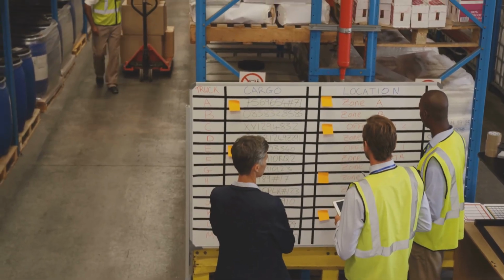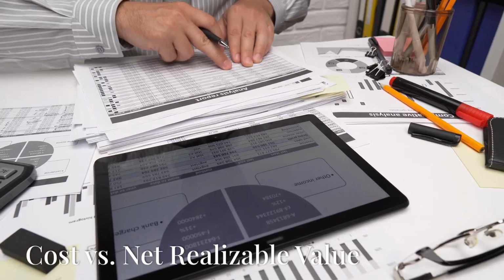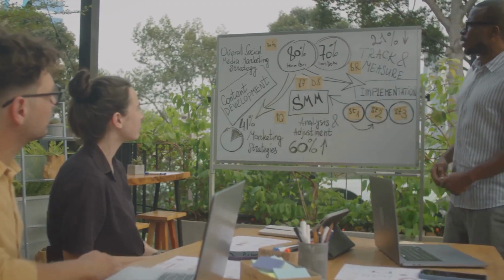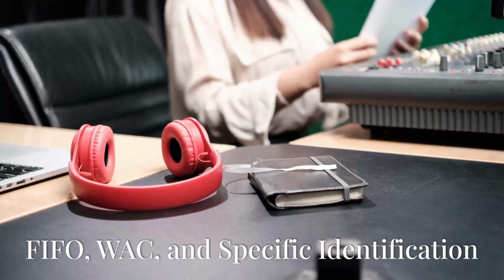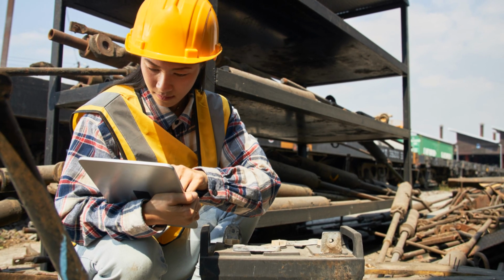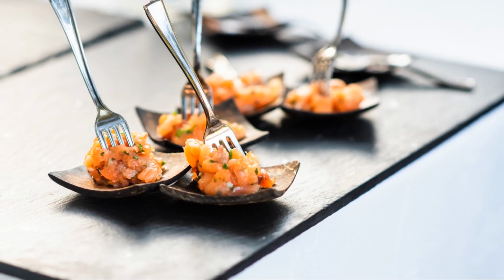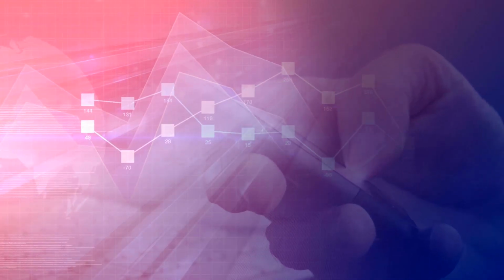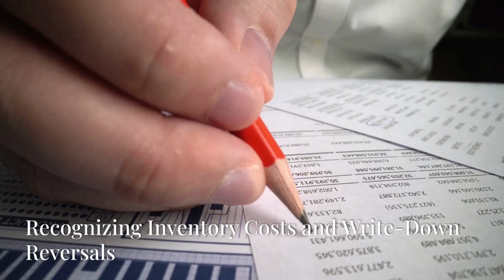Mastering IAS 2 Inventory Accounting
Welcome to our comprehensive guide on Mastering IAS 2: Inventory Accounting! In this video, we will delve into the International Accounting Standard (IAS) 2, which outlines the accounting treatment for inventories.

What You’ll Learn:
Overview of IAS 2: Understand the key principles and objectives of IAS 2.
Definition of Inventory: Explore what constitutes inventory in financial statements.
Measurement of Inventory: Learn about the cost formulae: FIFO, LIFO, and Weighted Average.
Recognition of Inventory: Discover how and when to recognize inventory as an expense.
Practical Examples: View real-life scenarios and case studies for a clearer understanding of IAS 2 applications.
Why It's Important:
Mastering IAS 2 is essential for accountants, finance professionals, and students who want to ensure compliance with international accounting standards and enhance their inventory management practices.

Join Us:
If you're looking to strengthen your knowledge of inventory accounting and gain valuable insights into IAS 2, this video is for you!